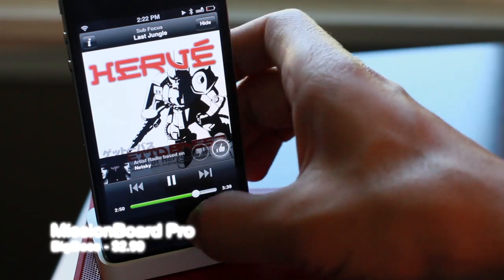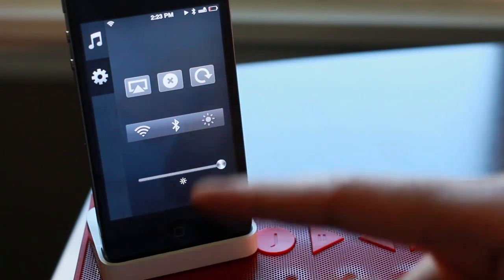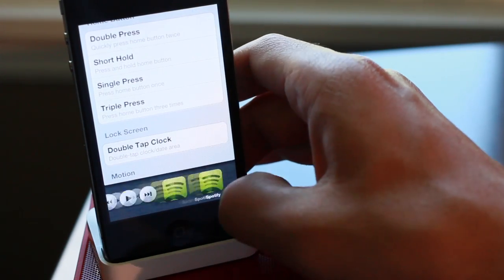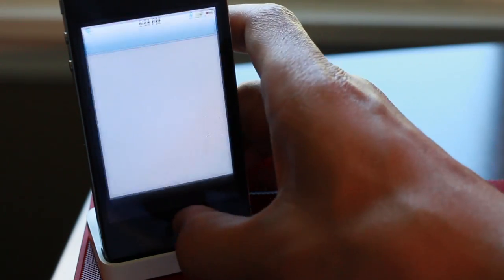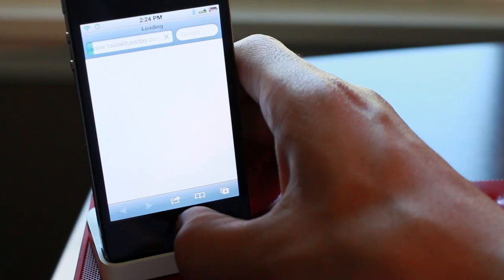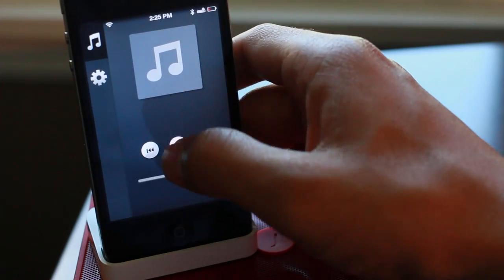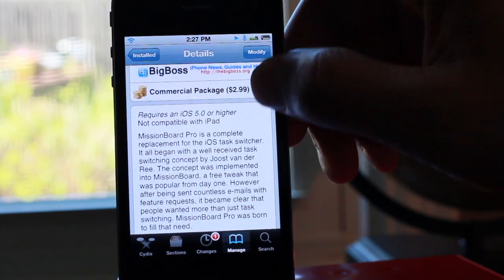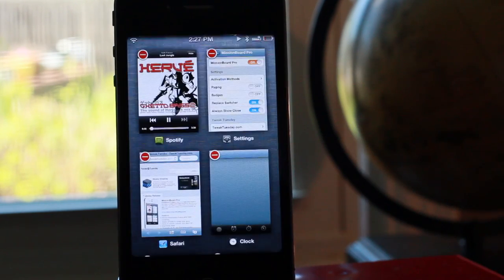MissionBoard Pro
Name: MissionBoard Pro
Description: A complete app switcher replacement for the iPhone. Includes music, airplay, toggle controls.
Price: $2.99
Repo: BigBoss

About iDB